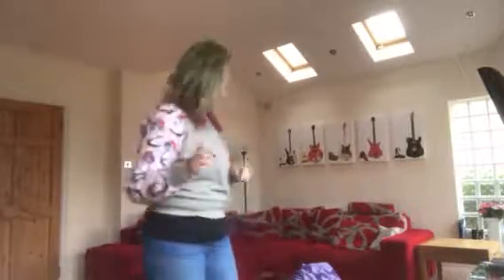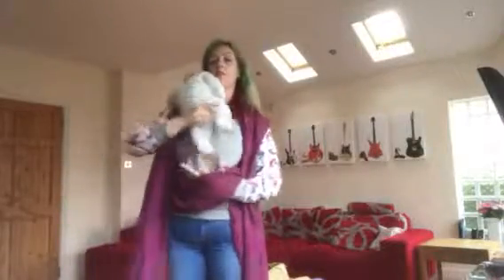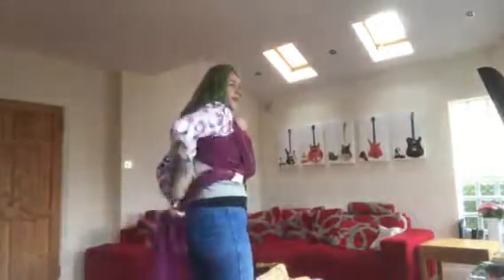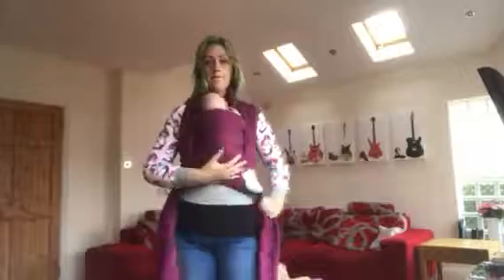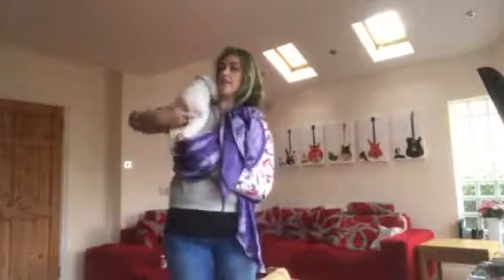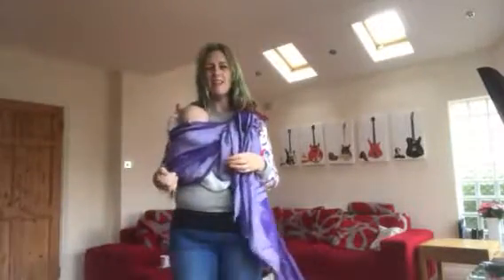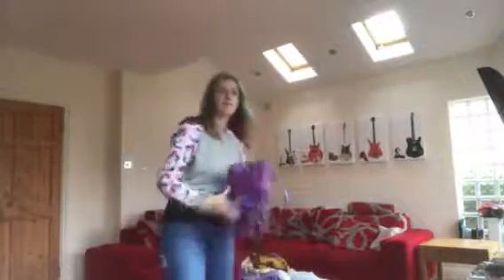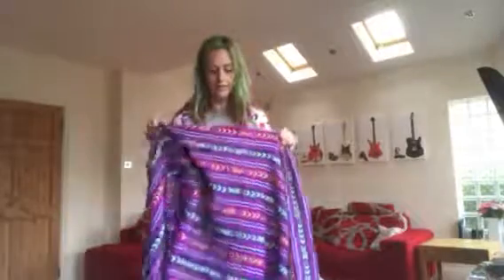Sizing guide for woven wraps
Rough sizing guide for woven wraps.